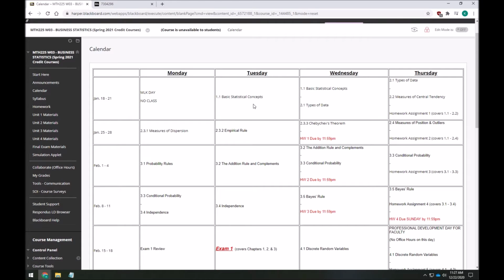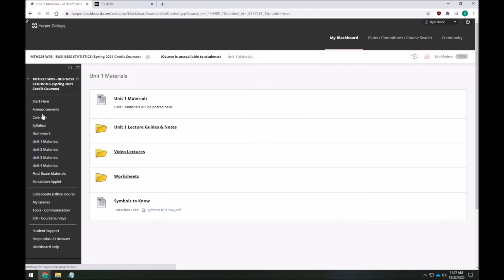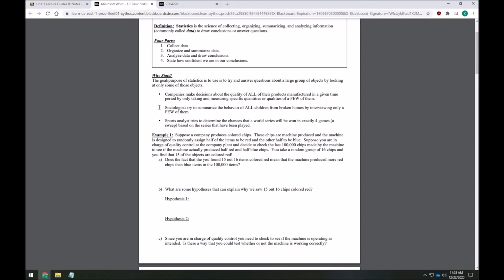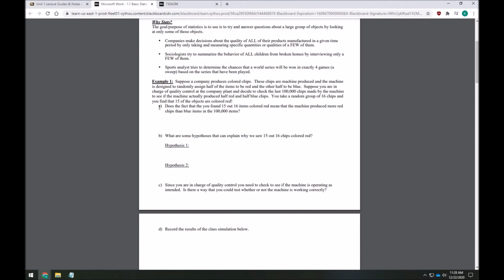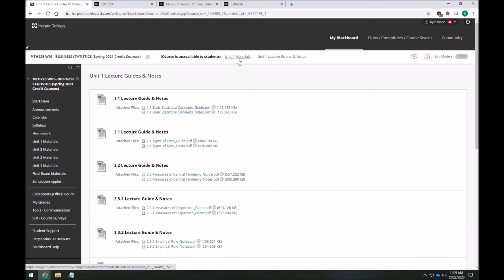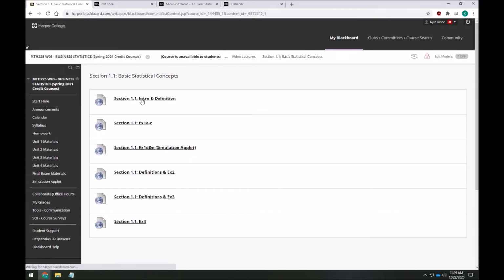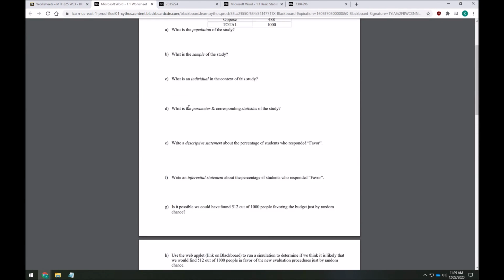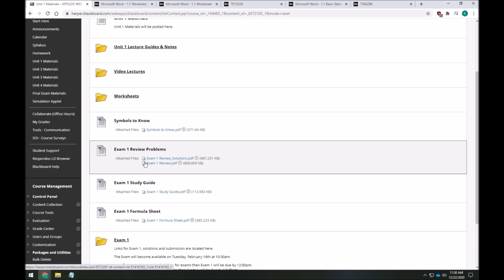Blackboard Calendar & Unit # Materials Folders